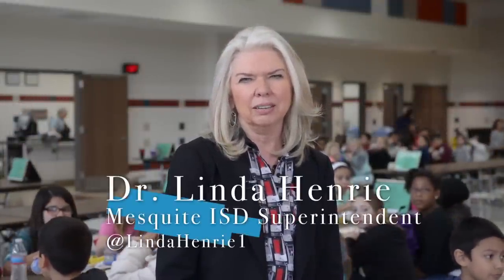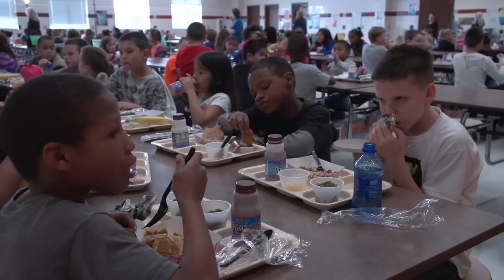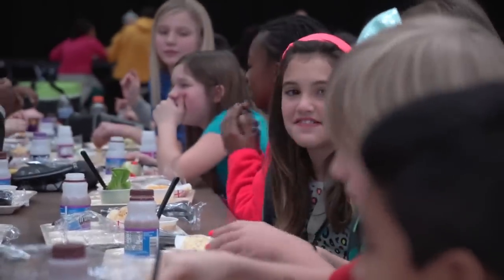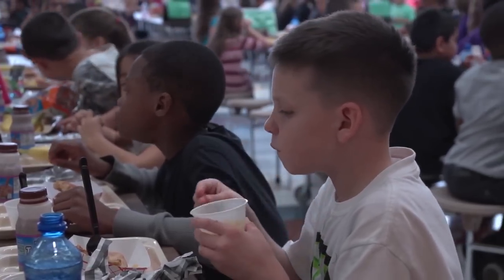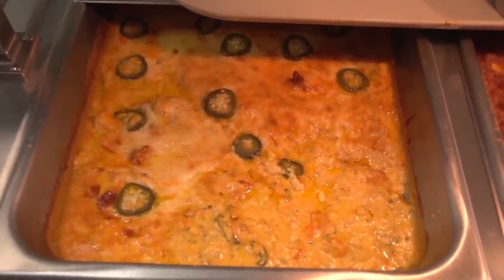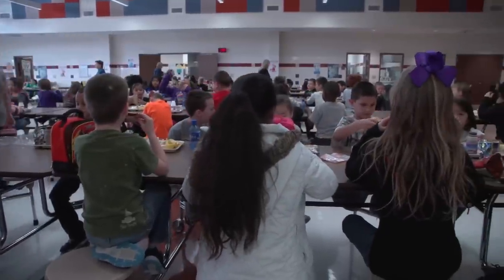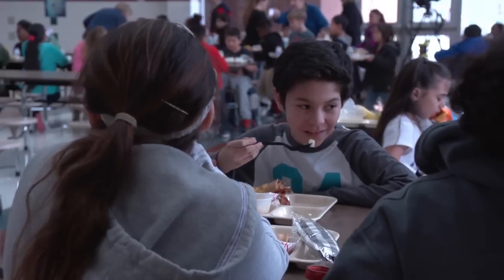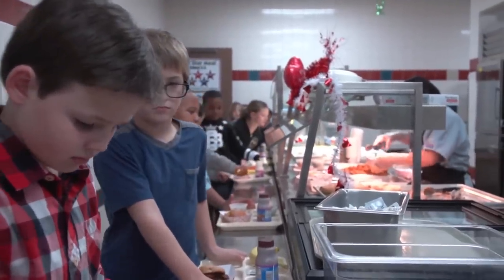Community Conversations: What's New in Food Service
Superintendent Dr. Linda Henrie talks about  what's new in Food Service.